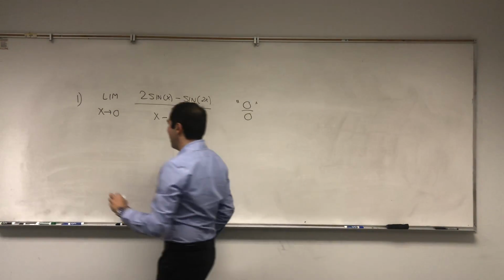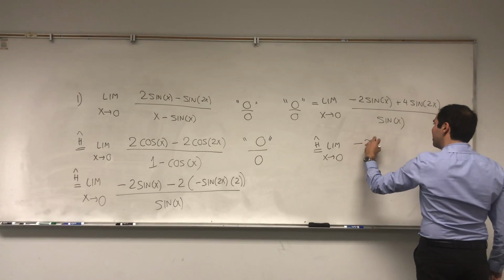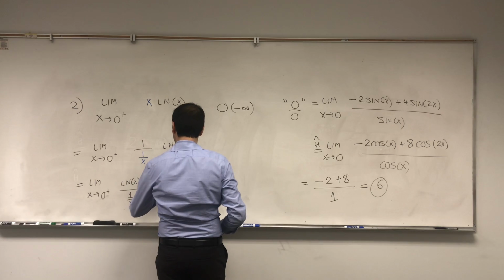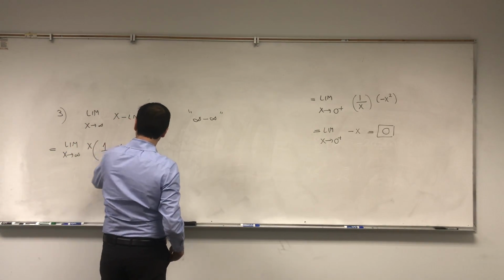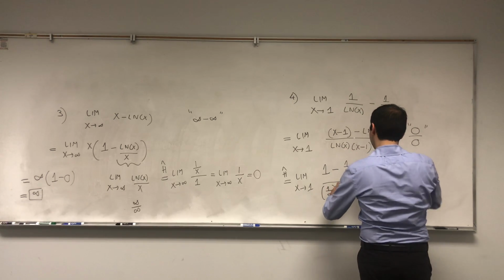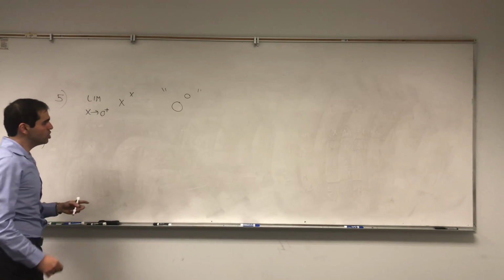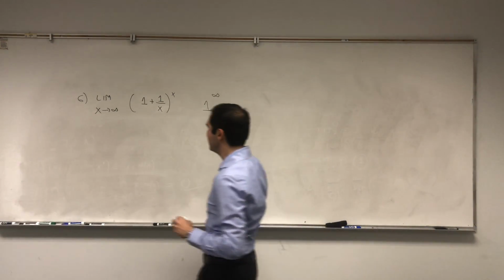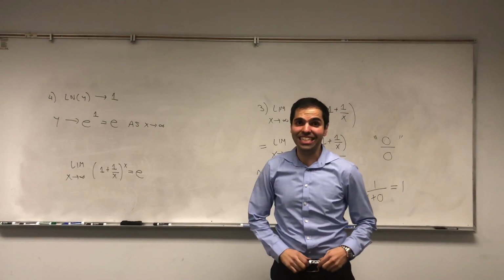L Hopital Starter Pack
6 Limits with L Hopital’s rule